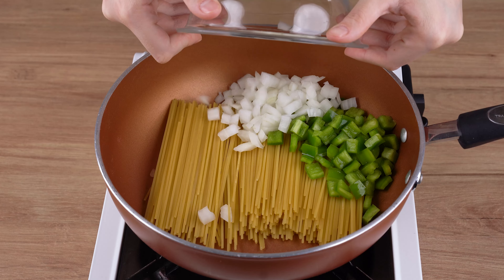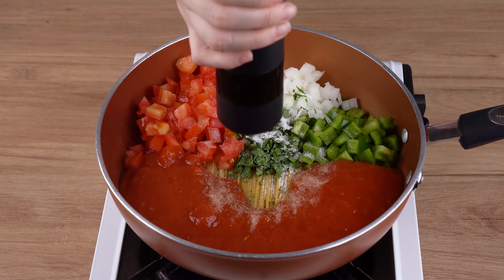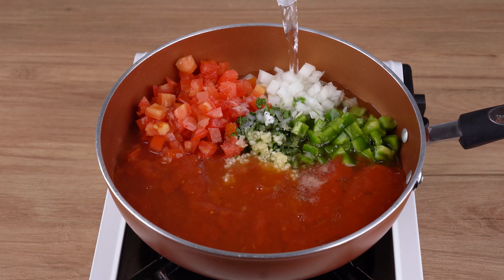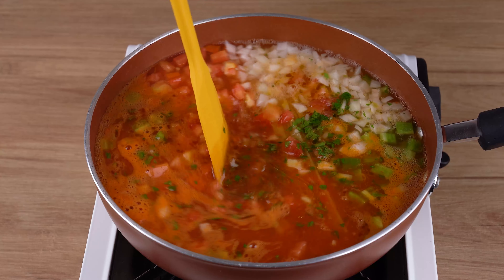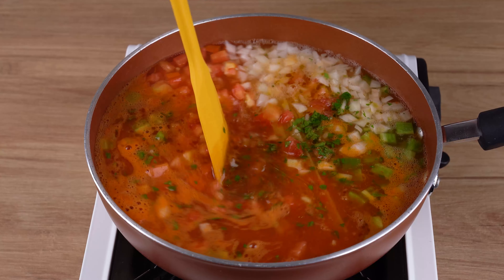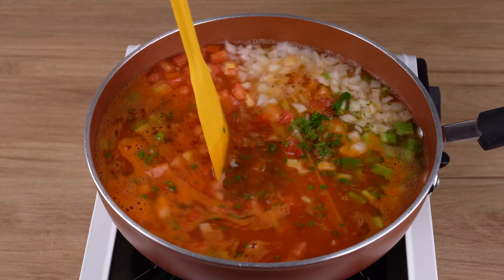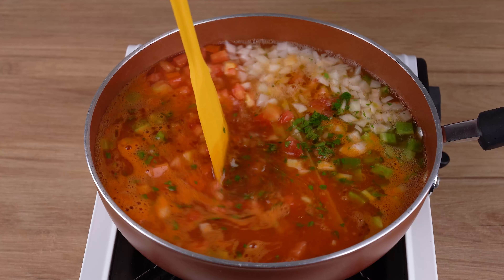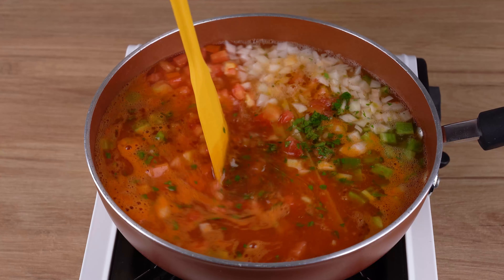I love making this dinner, it's ready in 15 minutes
Ingredients:
250g of Spaghetti
½ Green Bell Pepper
½ Medium Onion
1 Ripe Tomato
Parsley to Taste
1 Cup of Tomato Sauce (240ml Cup)
1 Teaspoon of Salt
1 Generous Pinch of Black Pepper
3 Garlic Cloves
2 Tablespoons of Olive Oil
200g of Canned Tuna
200g of Grated Mozzarella Cheese